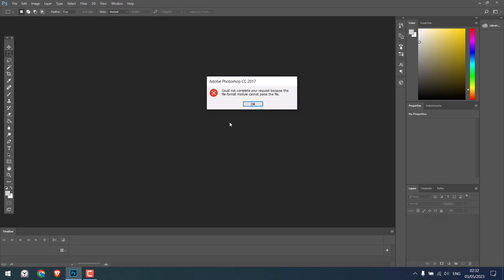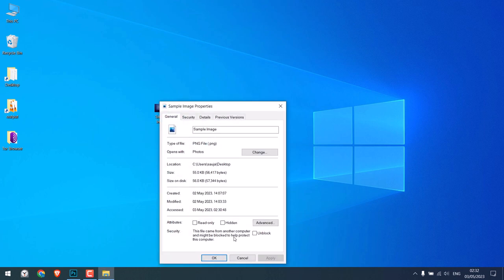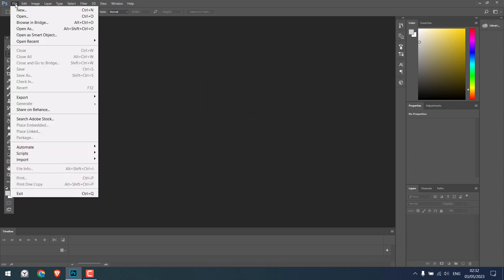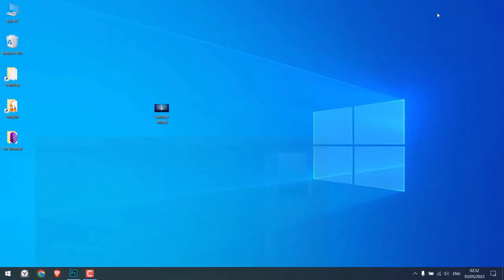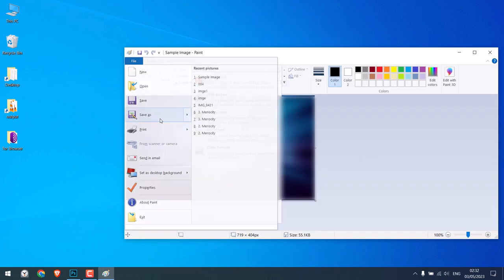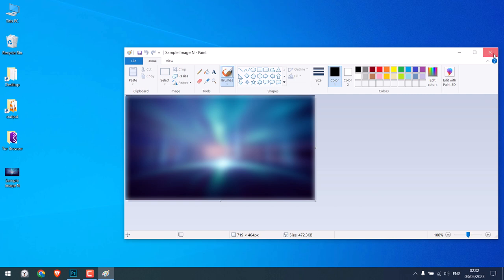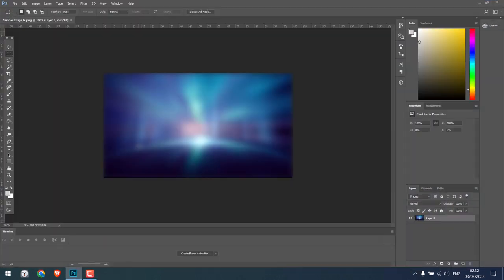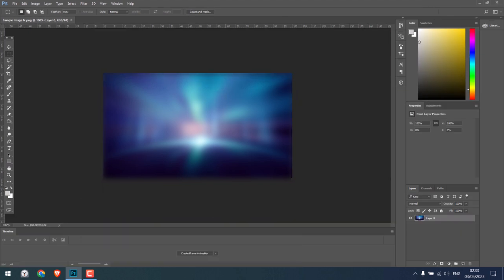could not complete your request because the file-format module cannot parse the file png Photoshop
In this video tutorial, we will guide you on how to fix the Photoshop error "could not complete your request because the file-format module cannot parse the file, png."

Sometimes certain types of images such as JPG or PNG may not open properly in Photoshop. However, there is no need to worry because in most cases, you can simply open the photo with MS Paint and then save it in PNG or JPG format. This will allow the image to be opened in Photoshop without any issues.

This is an easy fix for the "cannot parse the file" error. Please try it and let us know if it works!